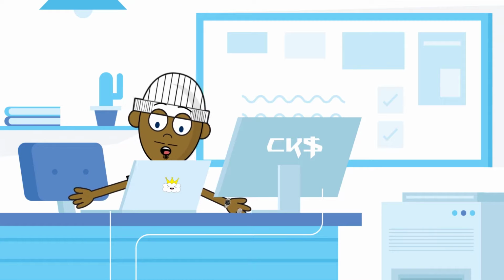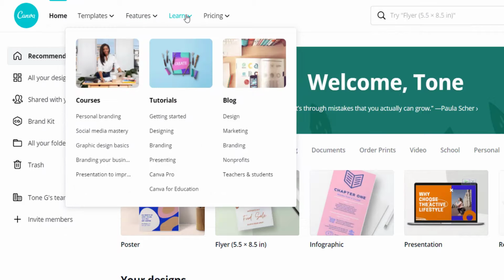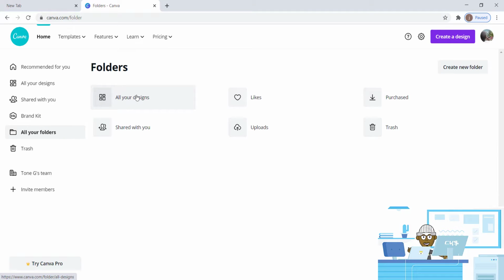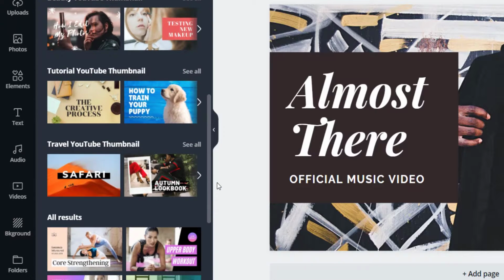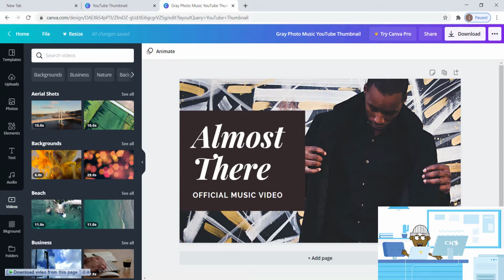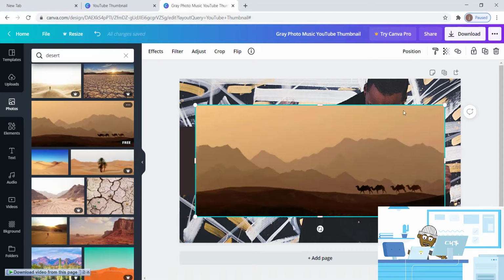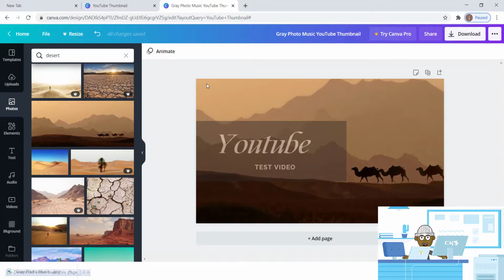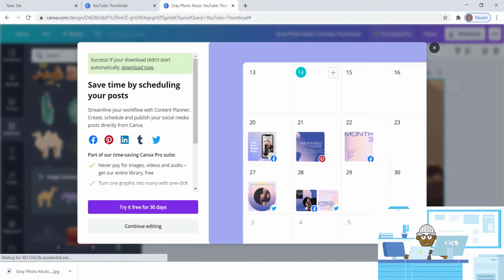Canva Under 10 minutes - How to use Canva Tutorial | Canva Tutorial For Beginners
Canva For Beginners Canva tutorial - How to use Canva | Canva tutorial for beginners 2020.
extremely detailed Canva pro tutorial for beginners (2021).

After this Canva tutorial  you should be familiar with how to use Canva as a beginner to make any graphics for your business or YouTube channel  as well as understand how to utilize various functionalities provided by canva. in this Canva tutorial for beginners you'll learn how to use Canva a Canva As Beginners.

in this how to use canva tutorial for beginners you'll learn how to create beautiful graphics quickly and easily for free. this canva tutorial is a canva tutorial for beginners to learn how easy it is to design... learn how to use canva step by step in this canva tutorial for beginners.

 this is a full canva tutorial for beginners explaining all the canva functionalities  effects and techniques you can use to create engaging graphics.